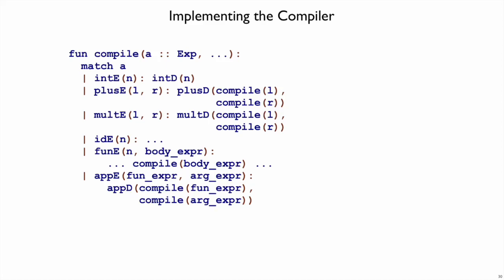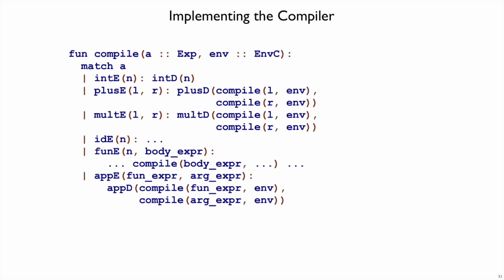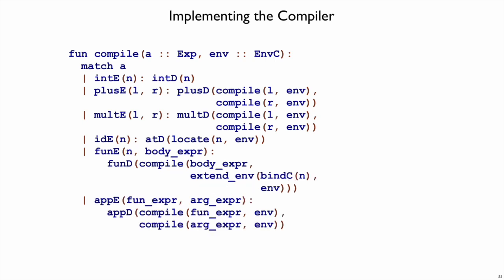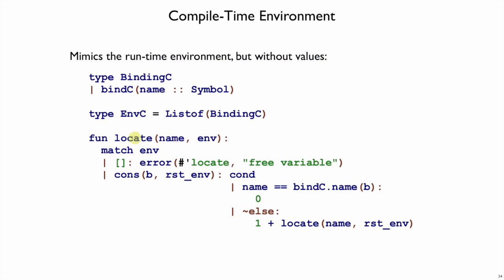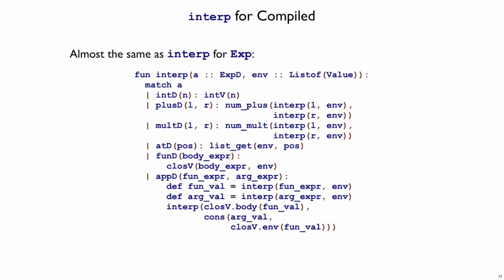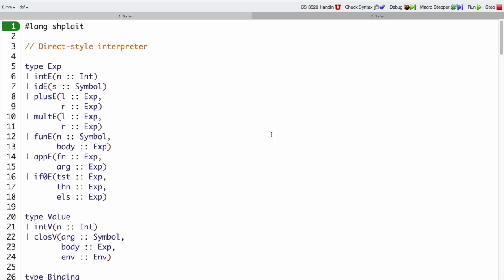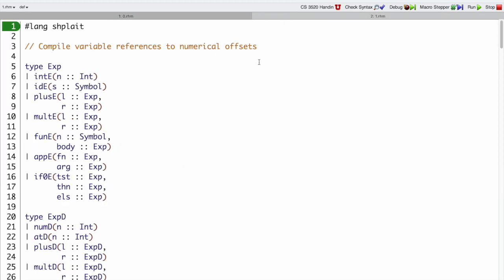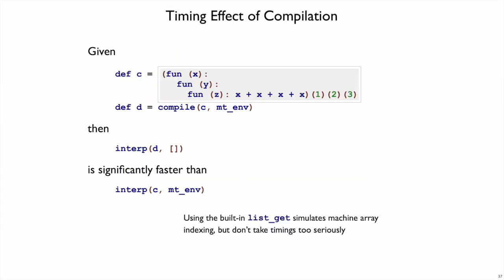Shplait Compilation 4 - compile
Implementing the compiler from names to positions.